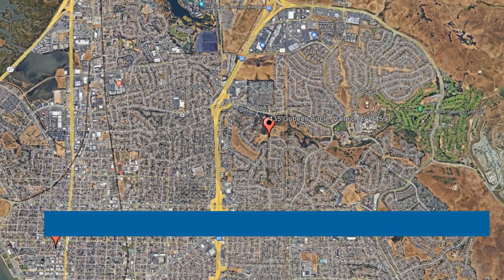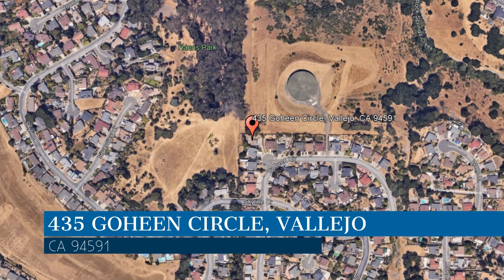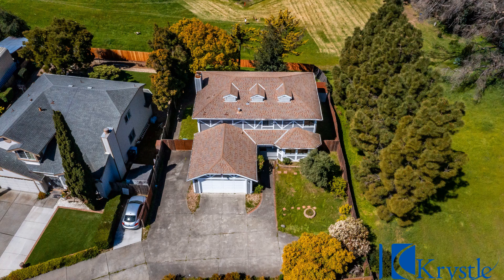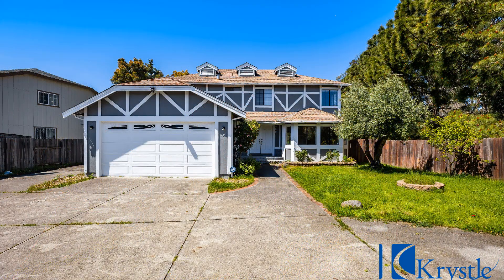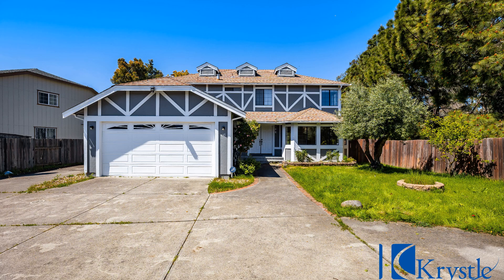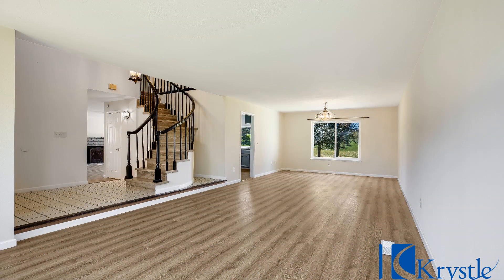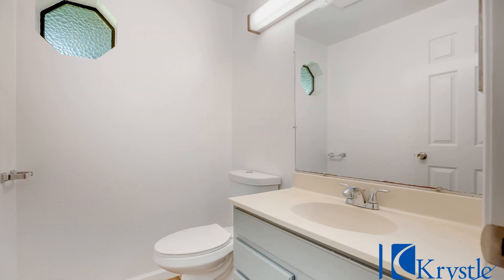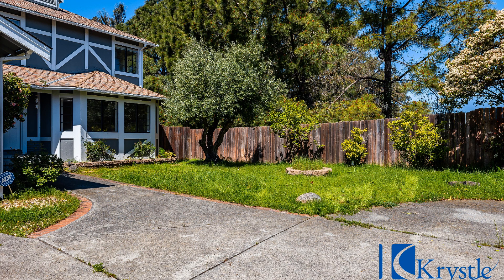Vallejo Homes for Rent 4BR/2.5BA by Krystle Properties | Vallejo Property Management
Welcome to this charming 4-bedroom property situated in a desirable neighborhood in Vallejo, California! Enter inside to discover lovely floors that add a touch of modern elegance throughout. This property boasts a host of desirable features including a ceiling fan and a cozy fireplace in the living area which is perfect for relaxing after a day’s work or cold weather. Enjoy preparing meals in the large kitchen which is equipped with a bar area and ample cabinet/counter spaces. Snuggle cozily on good-sized beds that can easily fit in the bedrooms. Be amazed by the master bathroom which has a sink-in tub and dual sink vanities that you'll definitely enjoy. Other features include a formal dining room, a family room, and a 2-car garage on the ground floor. This is truly a must-see!